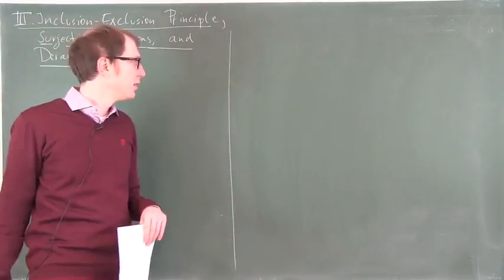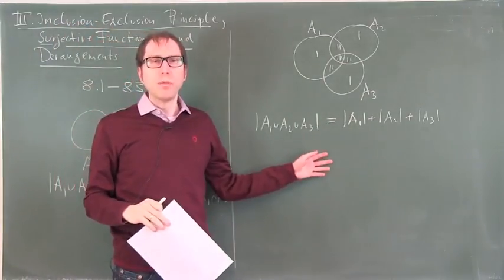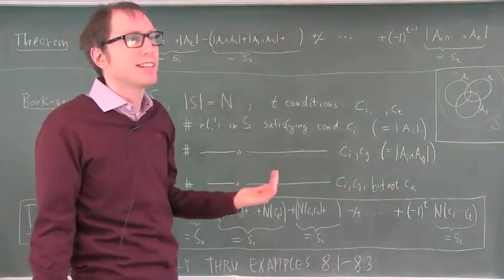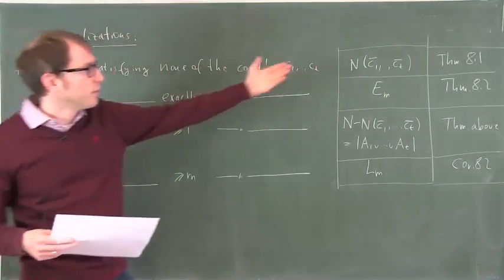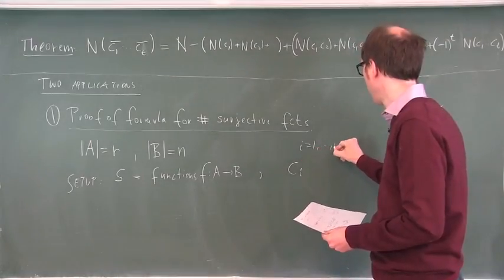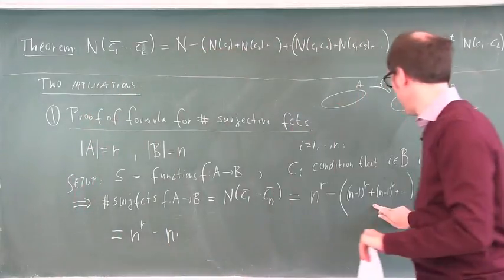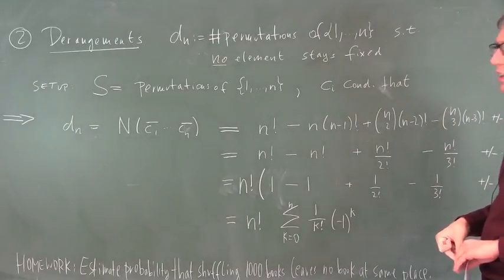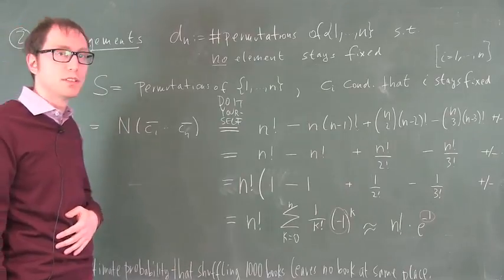Inclusion Exclusion Principle - Benjamin Nill